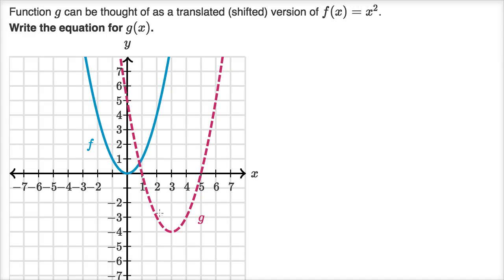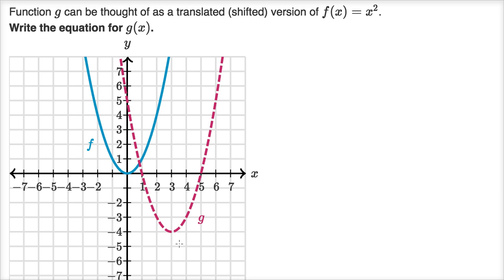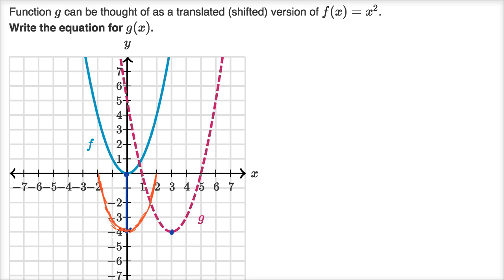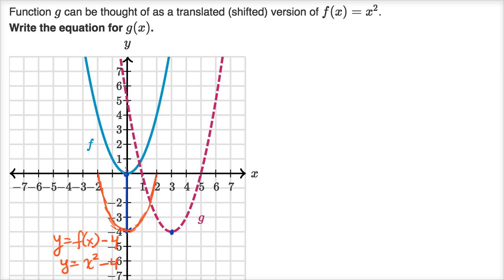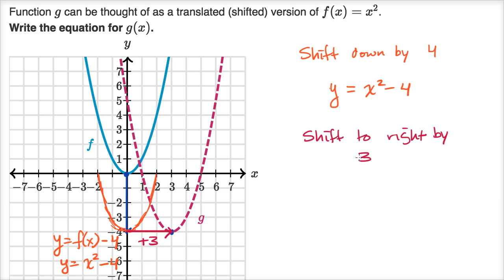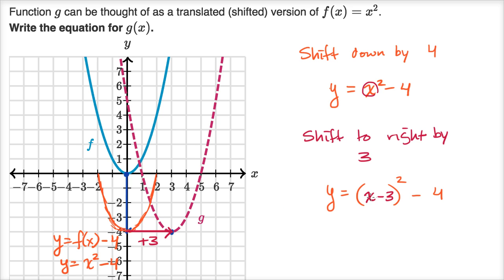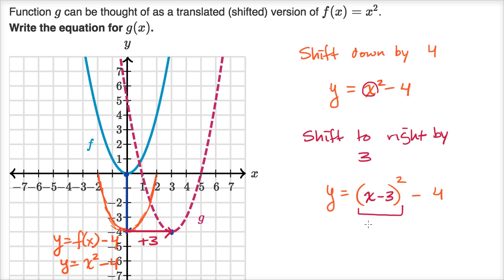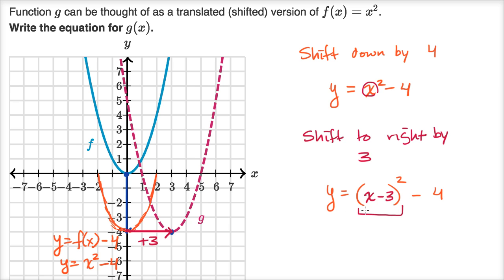Equation for translated parabola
Example of equation for a shifted parabola.